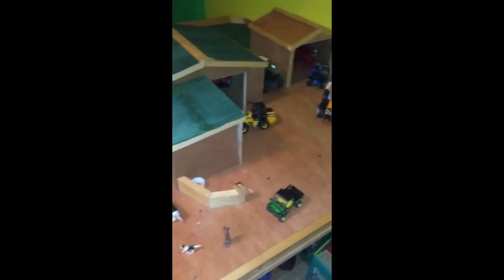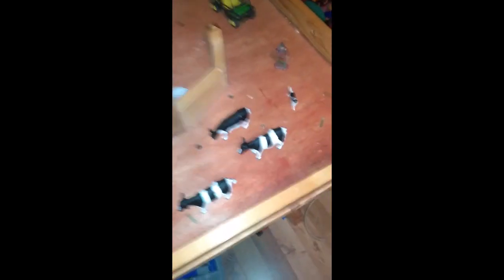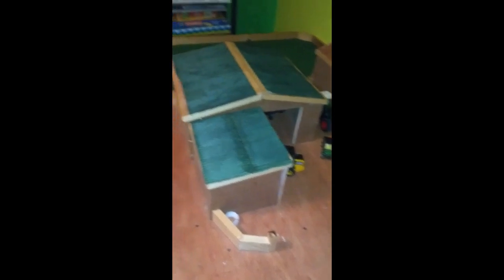moving cattle into the field in WINTER! | 1/32 scale model farm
Moving cattle in WINTER and lots more and sorry for not posting monday.